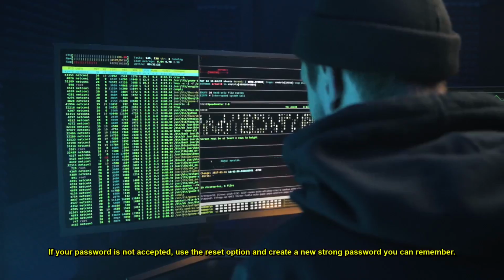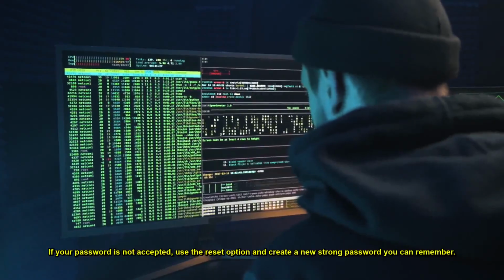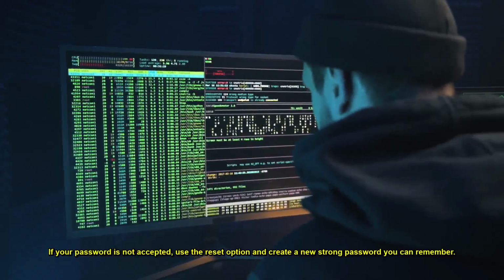How to subscribe to Cloudinary for brand images and responsive delivery - Full Guide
In this video, we’ll walk you through the step-by-step process of signing up for Cloudinary, setting up your account, and leveraging its features to optimize your brand’s visuals. Whether you’re a business owner, marketer, or developer, this tutorial will help you streamline your image delivery and enhance your website performance. Don’t miss out on transforming your brand's image strategy!